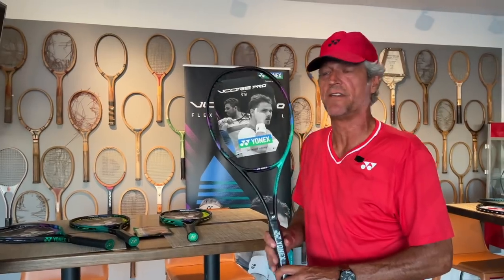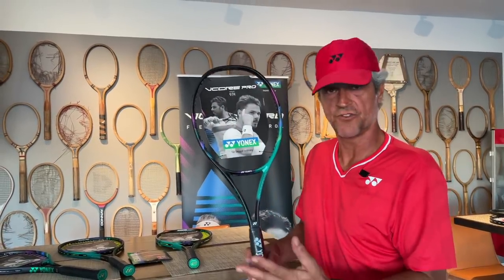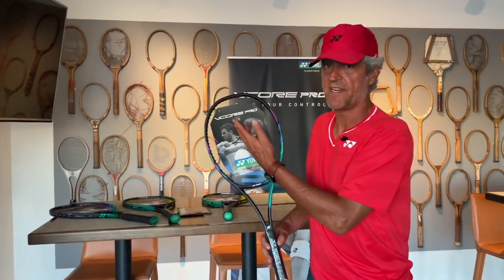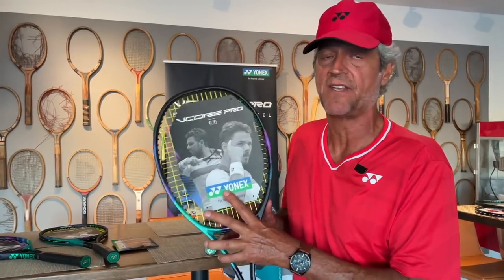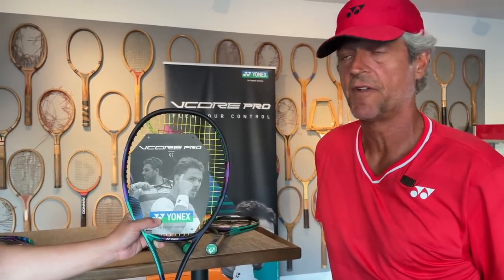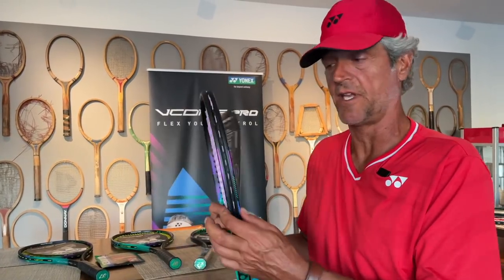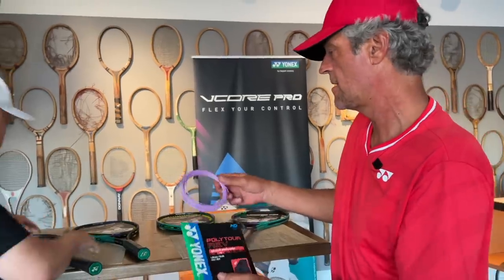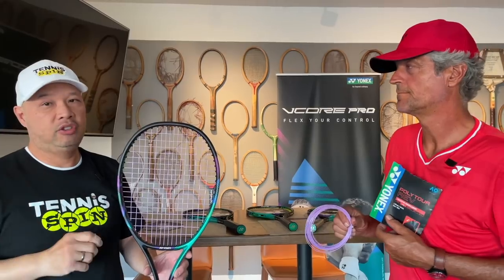BREAKING TENNIS RACKET NEWS - YONEX RACKET RELEASE.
You first look at the new 2021 Yonex VCore Pro line of tennis rackets.

Thank you to Blayde Bynum for showing us the new 2021 Yonex VcorePro 97 line.